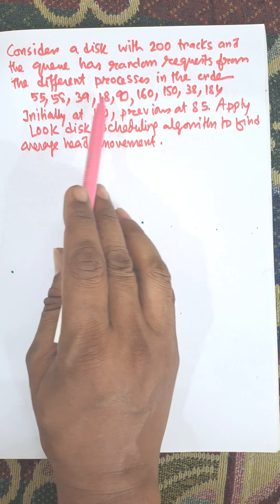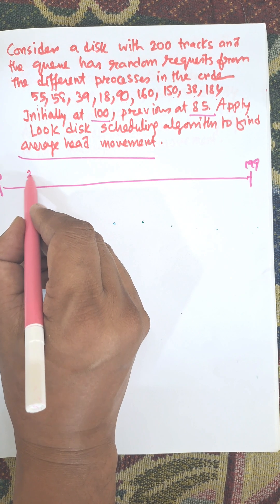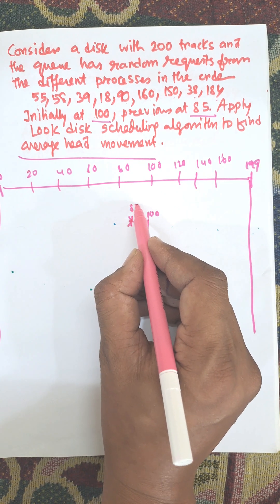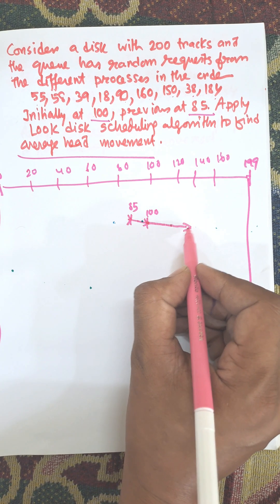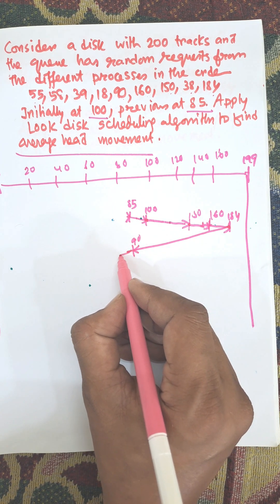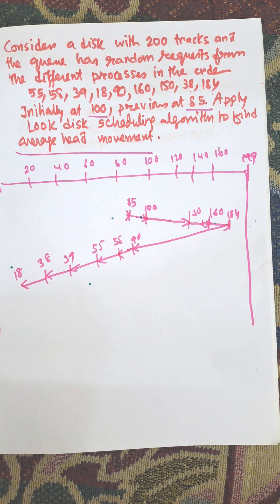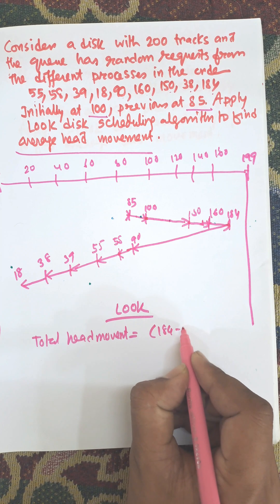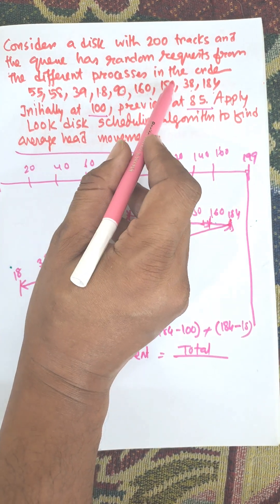LOOK Disk Scheduling Algorithm in Operating System | Disk Scheduling Algorithm example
LOOK Disk Scheduling algorithms
Example of LOOK Disk scheduling Algorithm
LOOK Disk scheduling
Disk Scheduling algorithms in operating system

LOOK Disk Scheduling

LOOK Algorithm OS

LOOK Scheduling Example

LOOK Algorithm Explained

Disk Scheduling LOOK

Operating System Scheduling

Seek Time Reduction

Disk Scheduling in OS

Scheduling Algorithm OS

Shortest Seek Time

LOOK

1-Minute OS Trick

Easy OS Concepts

Learn LOOK Fast

CS Student Tips

GATE OS Prep

BTech OS Shorts